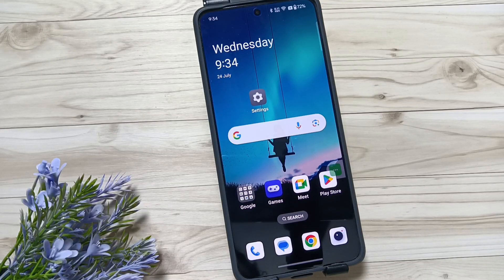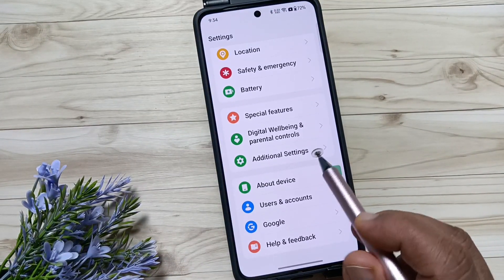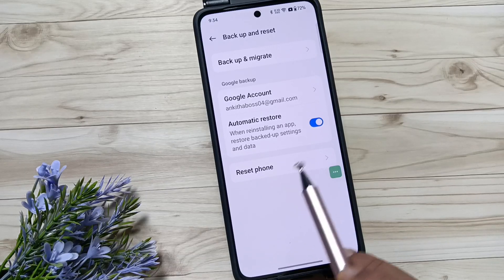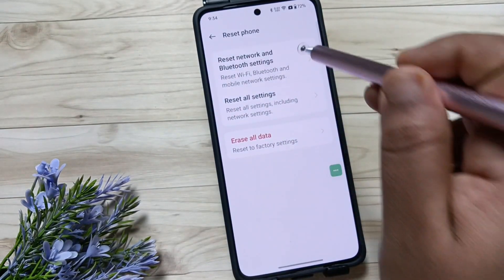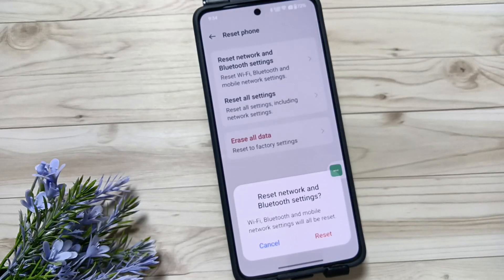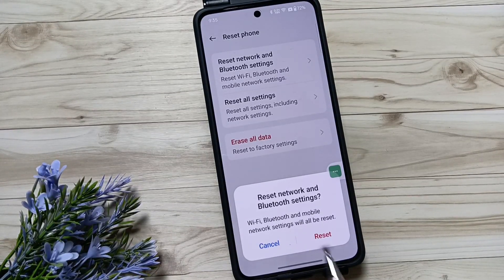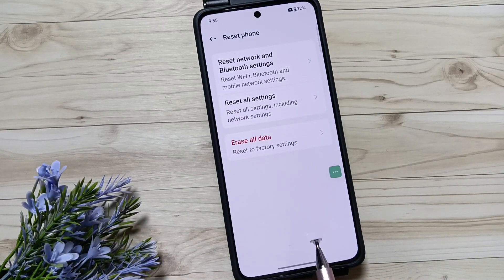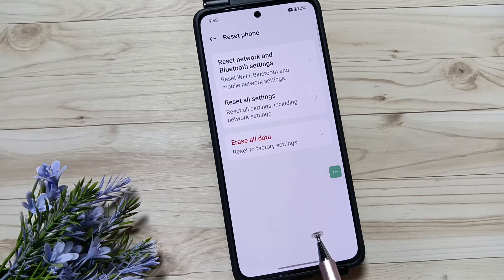How To Fix Network and Internet Problems in Oneplus Nord 4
Hi friends this video shows you that " How To Fix Network and Internet Problems in Oneplus Nord 4 "